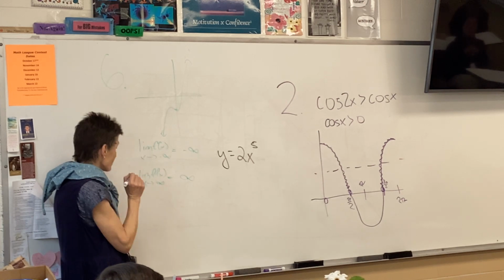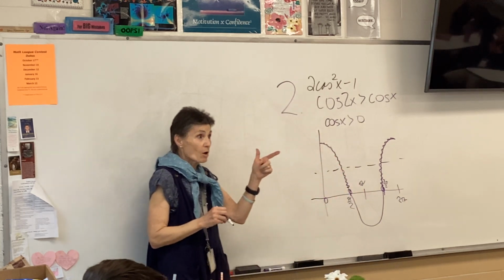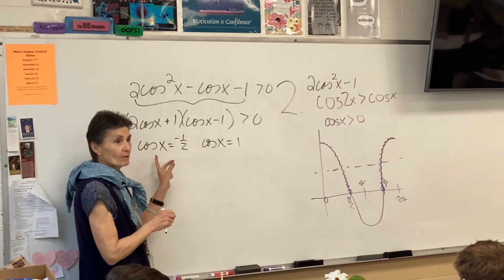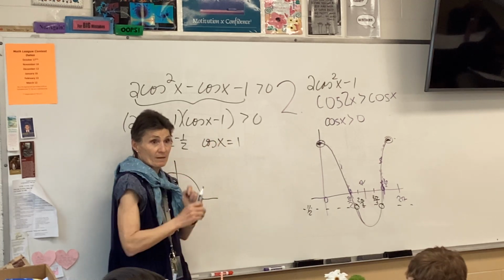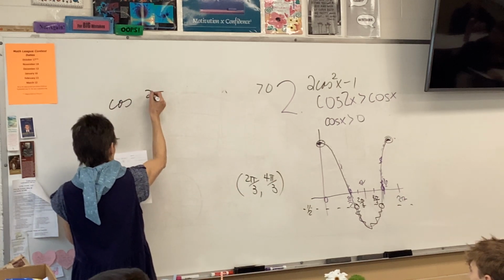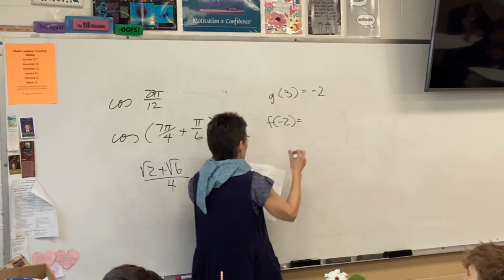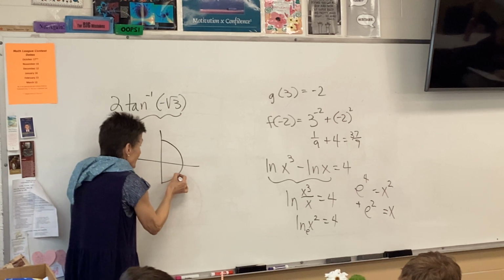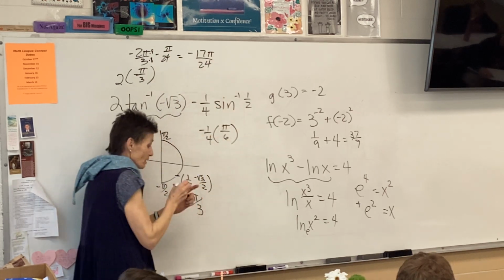Precal X Pre-Break Partner Exercise